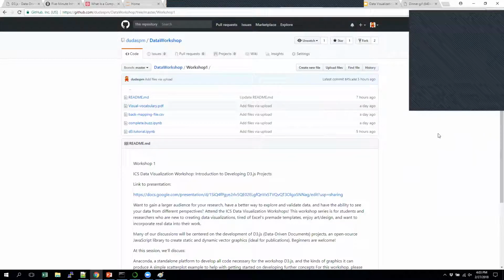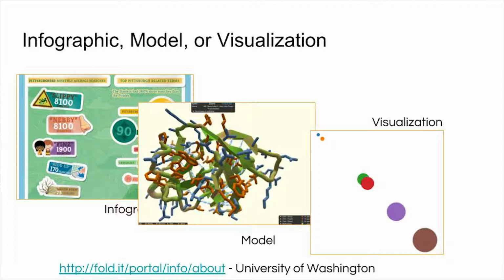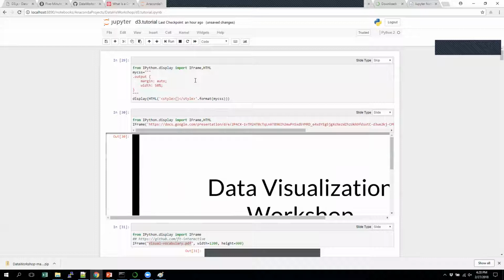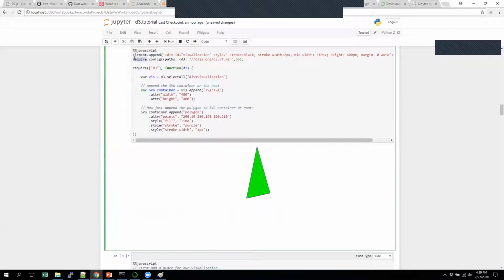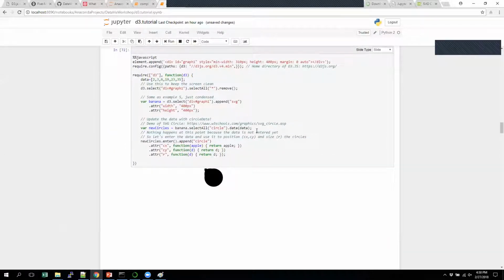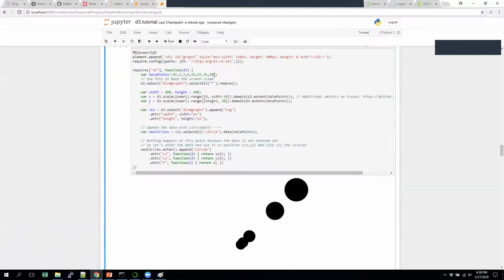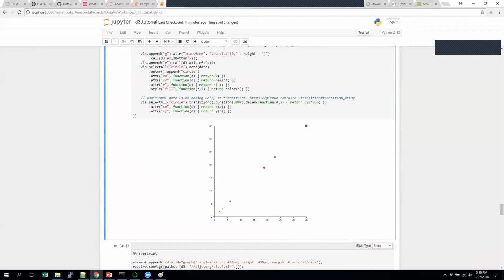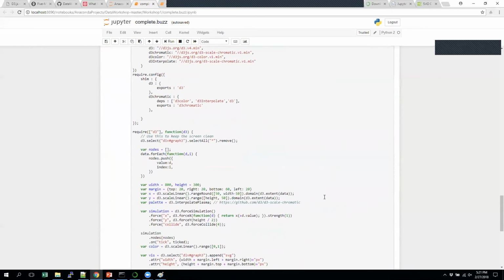Data Visualization Workshop: Introduction to Developing D3.js Projects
In this data visualization workshop, Institute for CyberScience visualization expert Patrick Dudas provides an introduction to using D3.js to make data visualizations.

Do you want to gain a larger audience for your research, have a better way to explore and validate data, and have the ability to see your data from different perspectives? ICS offers a series of Data Visualization Workshops to help you learn how to use and present your data more effectively.